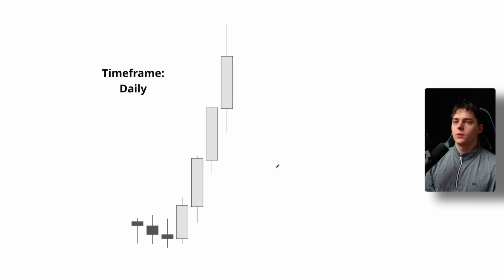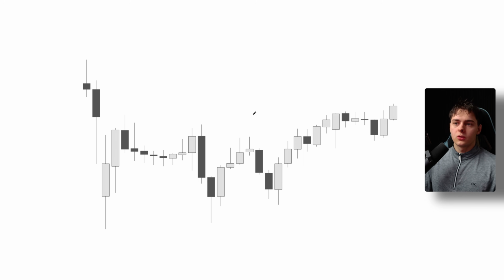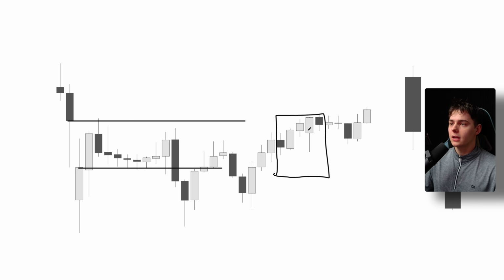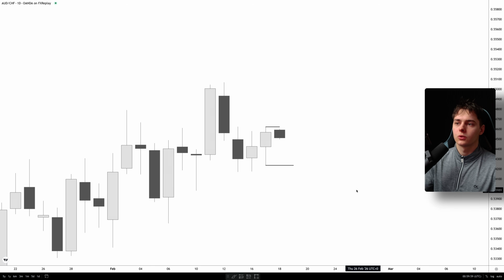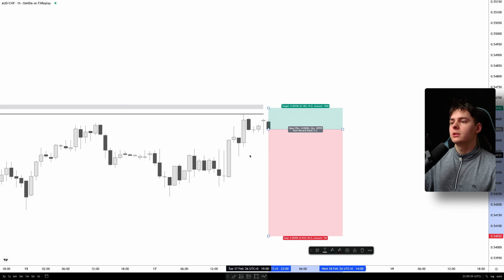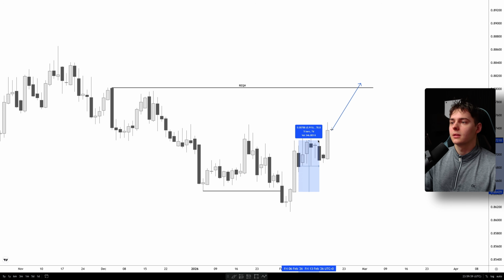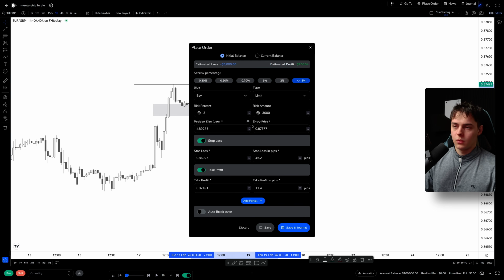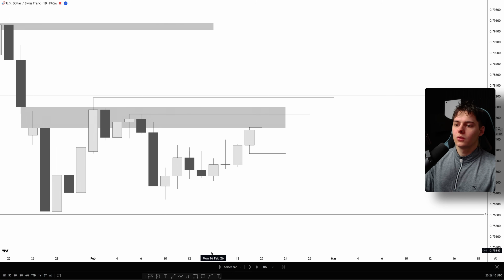My Take Loss Stop Profit Strategy Has a 95% Win Rate (Backtest Proof)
Most traders focus solely on high reward-to-risk ratios, but they often overlook the power of a high win rate strategy forex approach. In this video, I am pulling back the curtain on my StarTrading methodology.

I have documented an entire month of backtesting to demonstrate how advanced liquidity and ICT concepts can be used to identify high-probability setups. While many traders fear the negative risk to reward setup, I will show you how a disciplined approach to taking loss and stop profit, when paired with institutional footprints, can lead to incredible consistency.

We will analyze the charts together, looking at how price action reacts to liquidity voids and imbalances. Whether you are a beginner or an experienced trader, seeing the mathematical reality of this high win rate strategy through a full month of backtesting will change the way you view risk management and market structure.
00:00 - Intro
00:36 - StarTrading's Daily Bias Strategy
01:49 - 4 Daily Scenarios
03:42 - Fractal Market Structure
06:46 - #1 Trade Breakdown
12:30 - #2 Trade Breakdown
16:46 - #3 Trade Breakdown
20:19 - Backtest Results